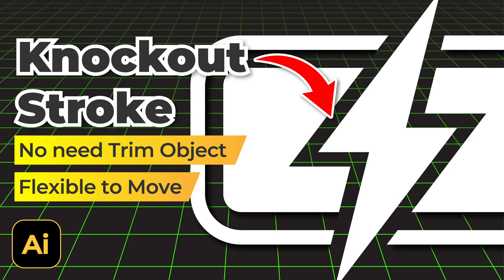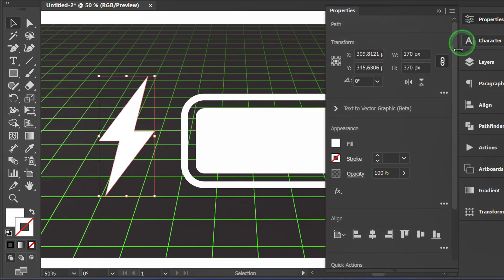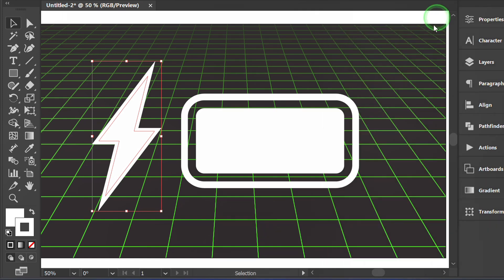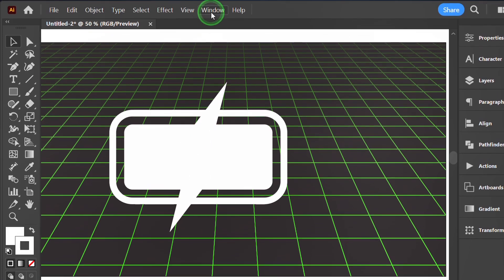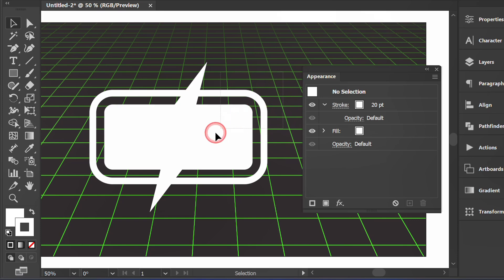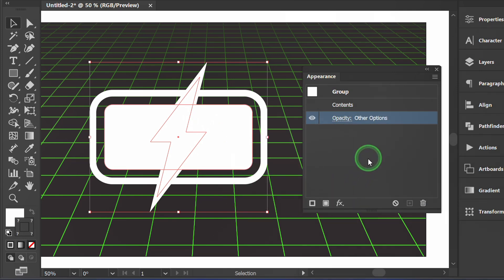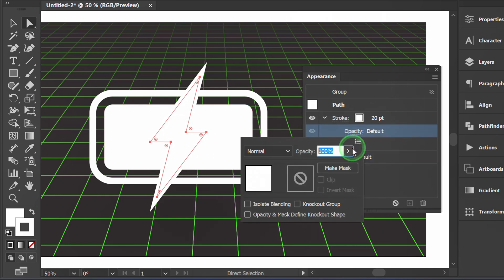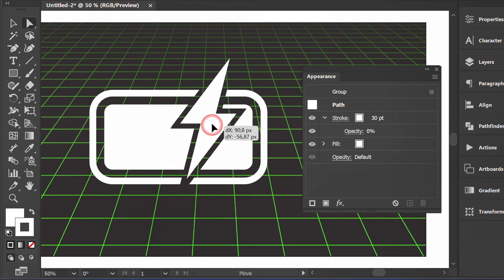Simple, How to Knockout Stroke in Illustrator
follow the steps on How to Knockout Stroke in Illustrator. this helps to make icon or logo designs.